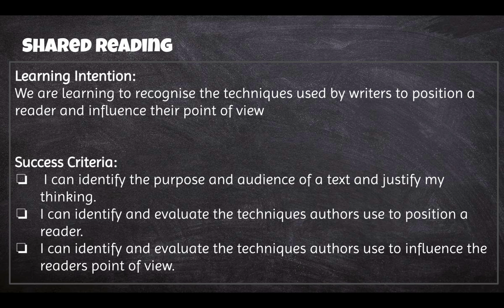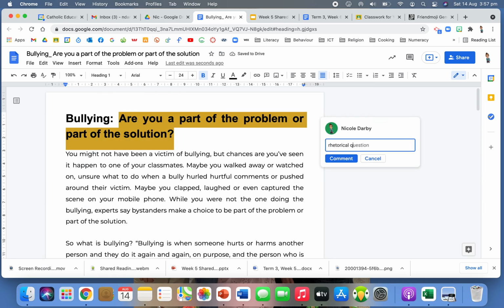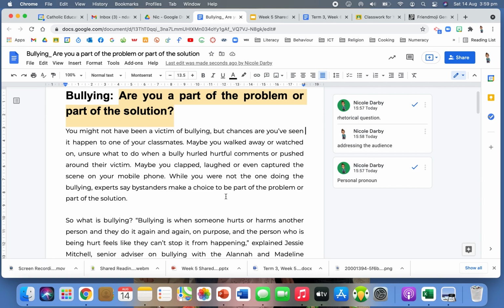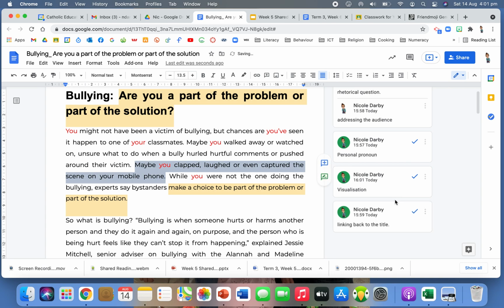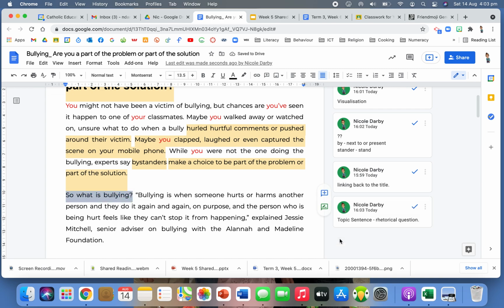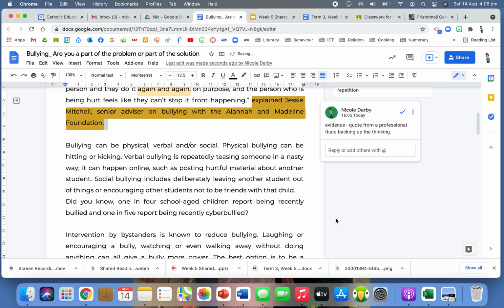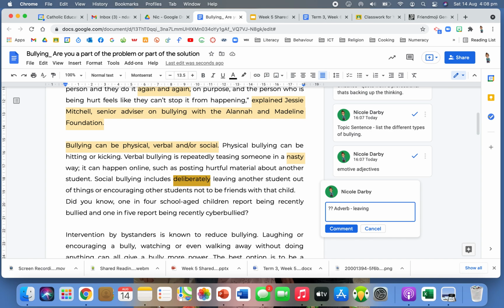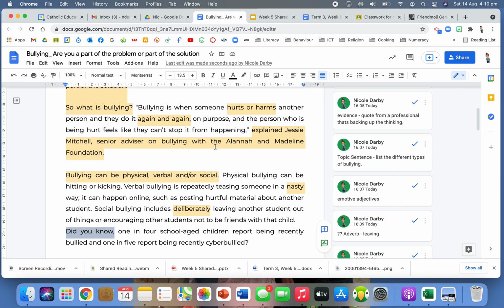Mrs D Shared Reading #1